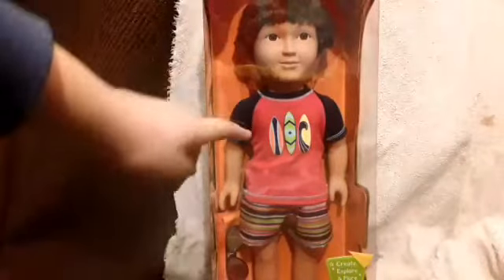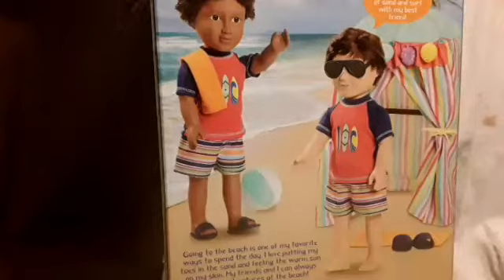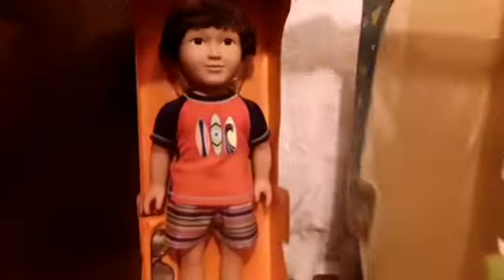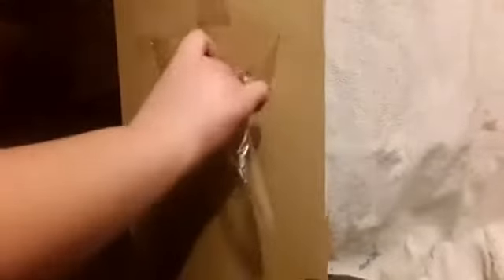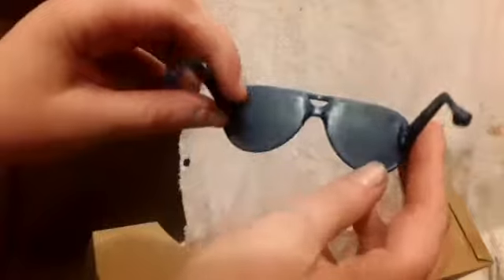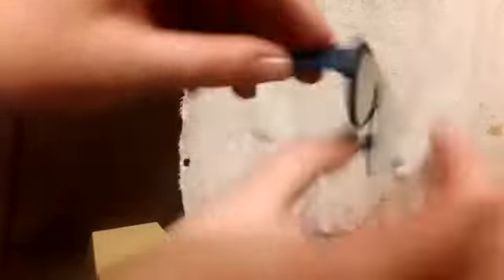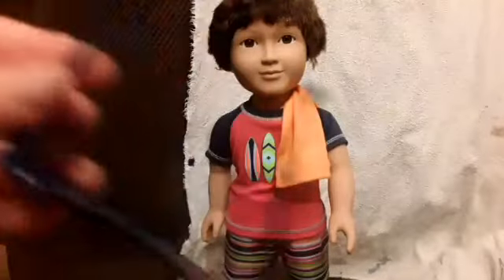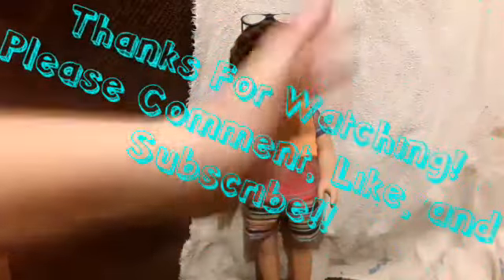My Life As BOY DOLL Beach Vactioner! Box Opening and Review!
Created by VideoShow
I'm so happy to have my boy doll! Watch my video tomorrow to see what I am going to do with him! Sorry the music doesn't play all the way through!